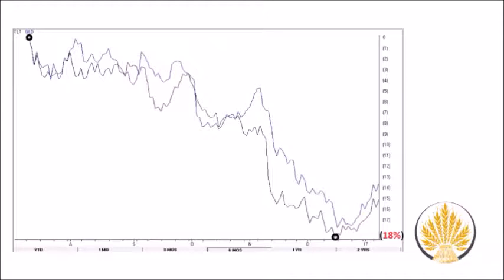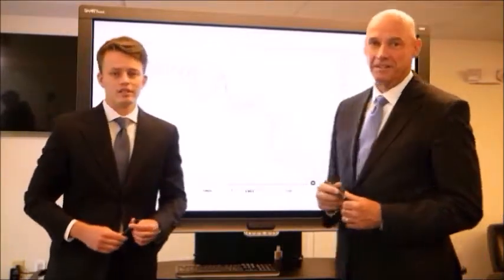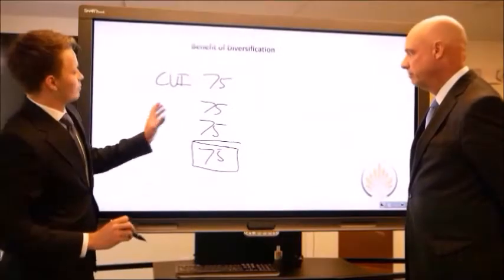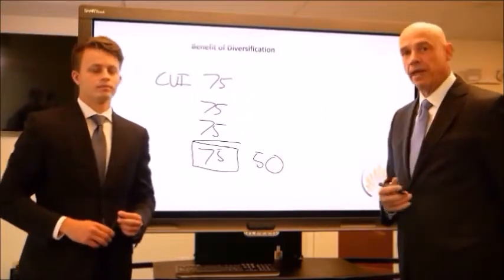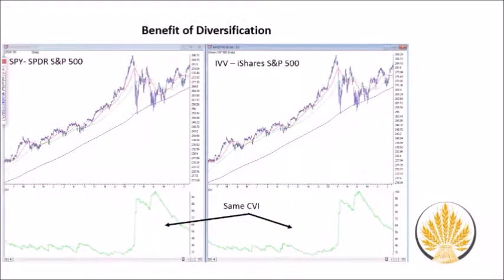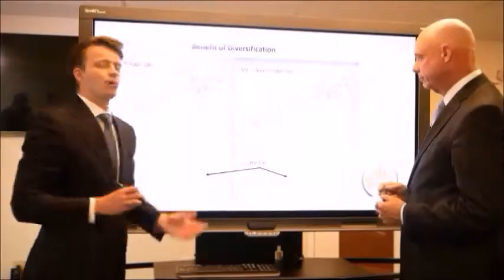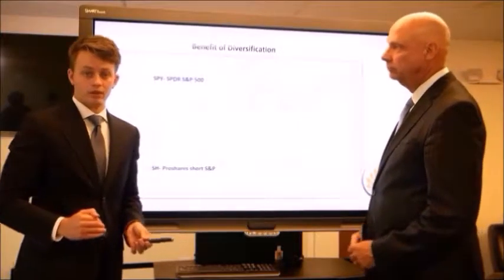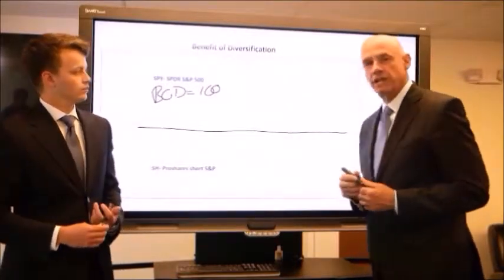The Benefit of Diversification